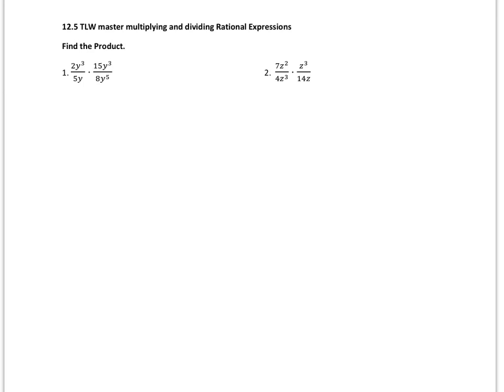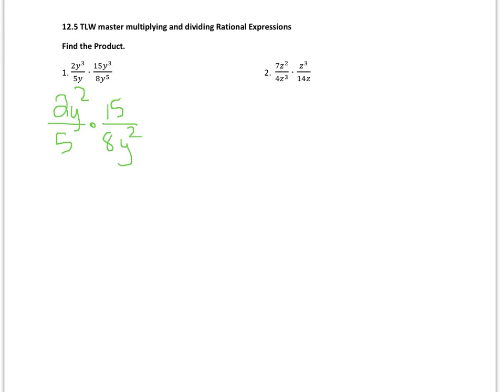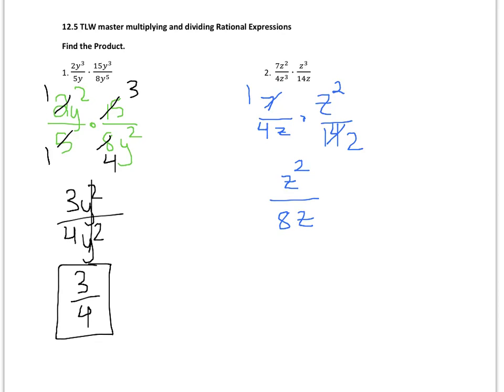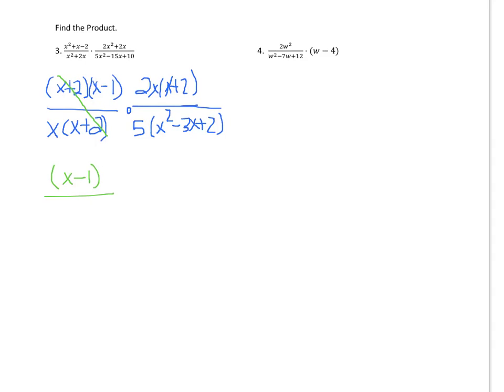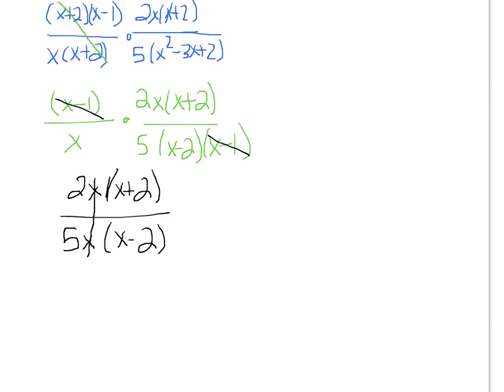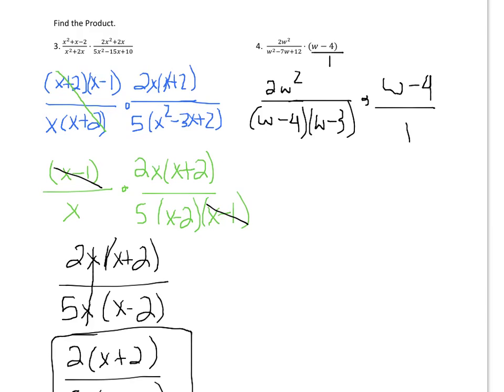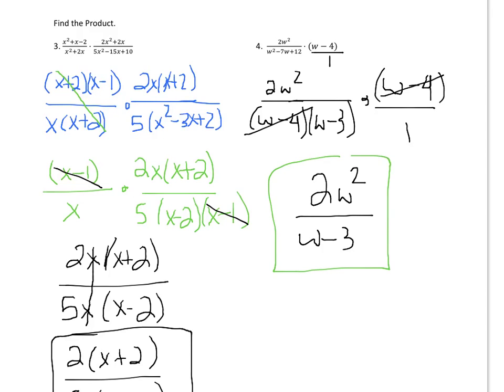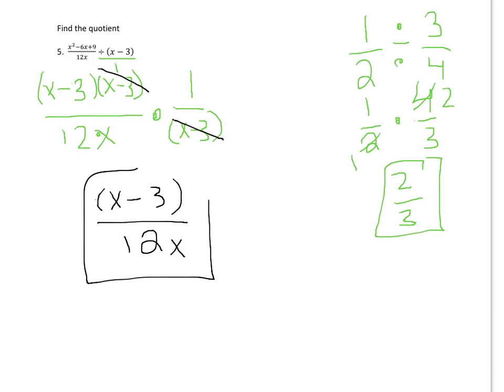12.5 Multiply and Divide Rational Expression